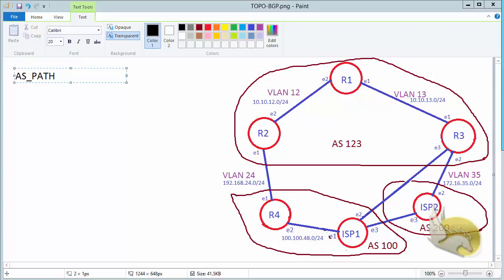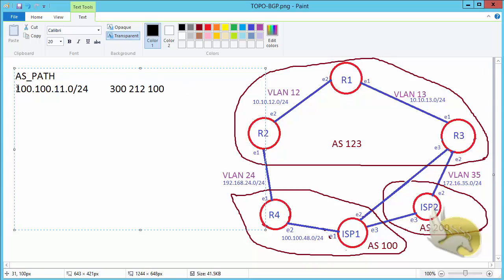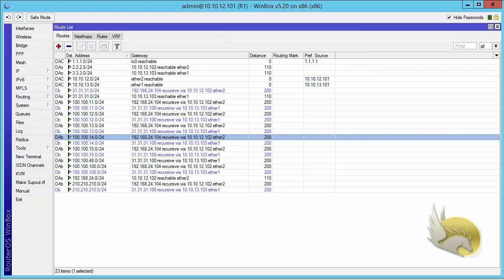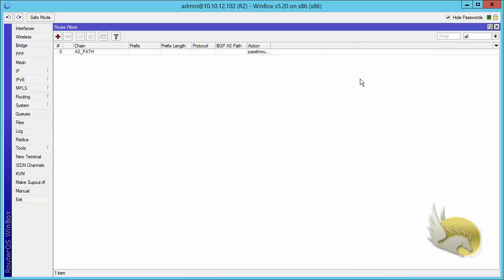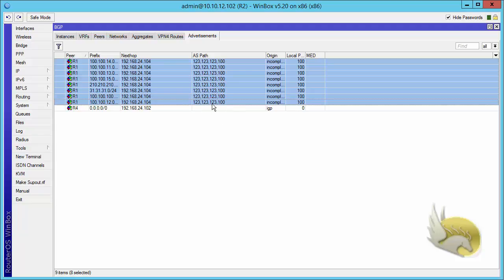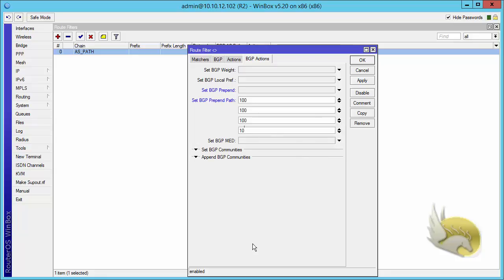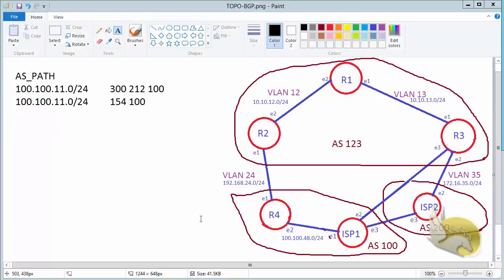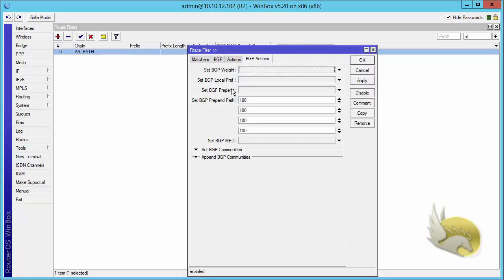AS PATH Attribute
فیلم دوره آموزشی MTCRE میکروتیک. بخش ششم : بررسی AS Path Attribute در BGP میکروتیک